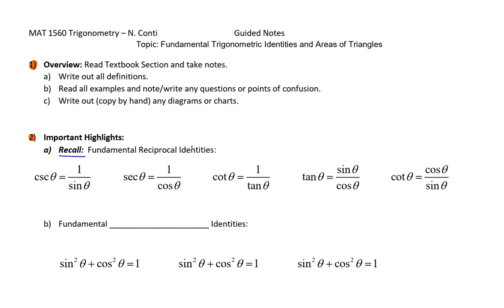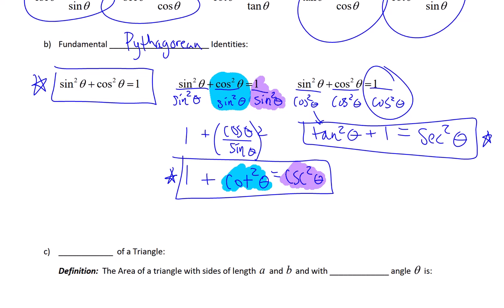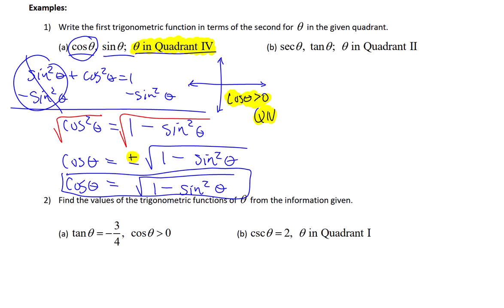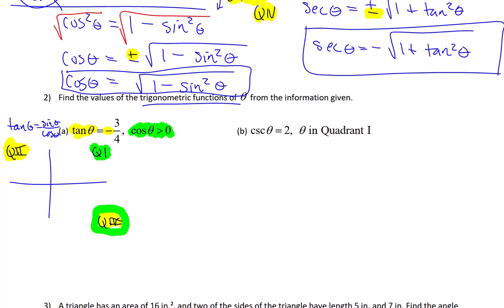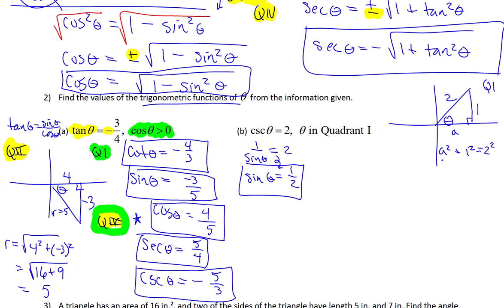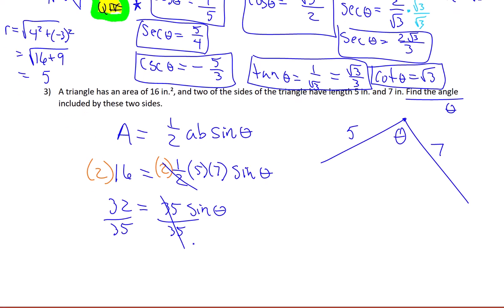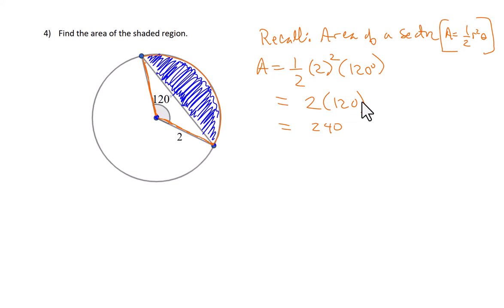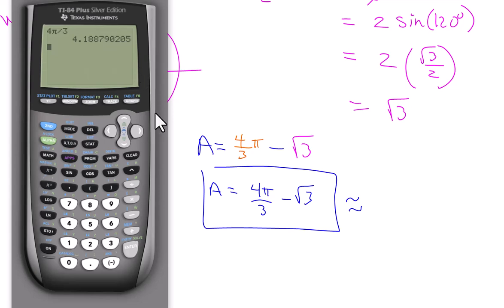Fundamental Trigonometric Identities and Areas of Triangles